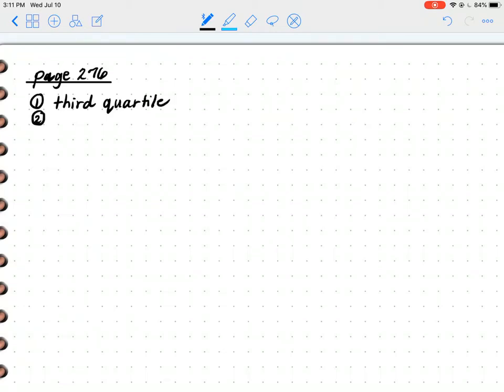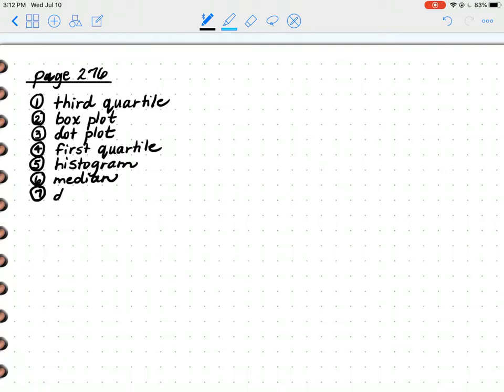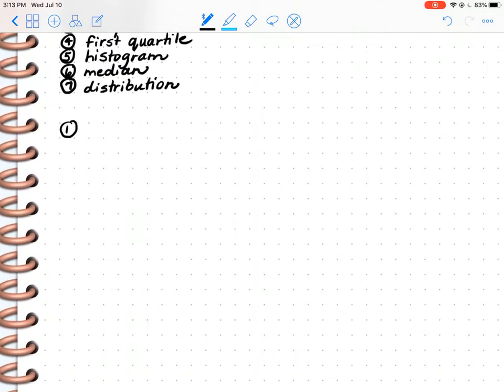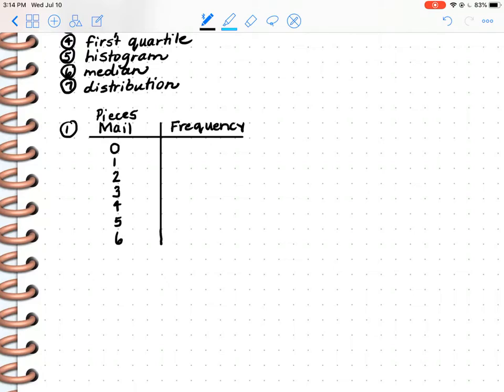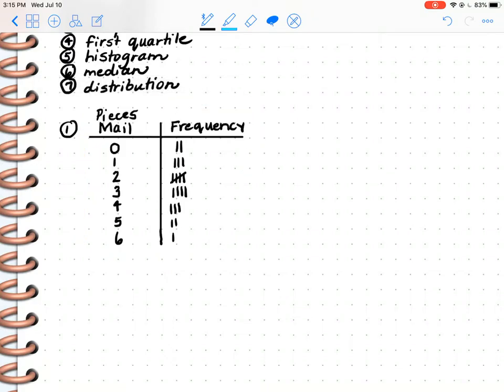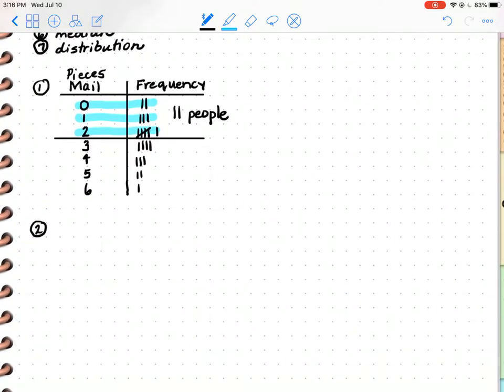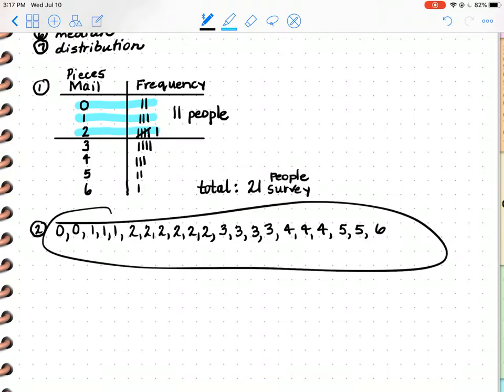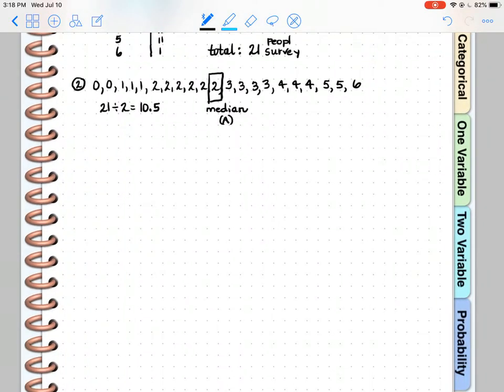One-Variable Exam Explanation, Part One